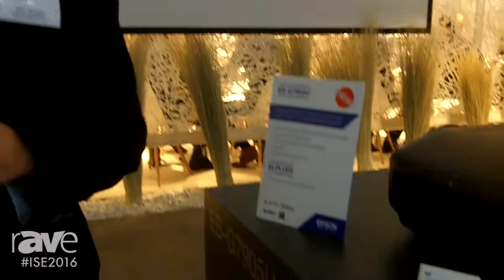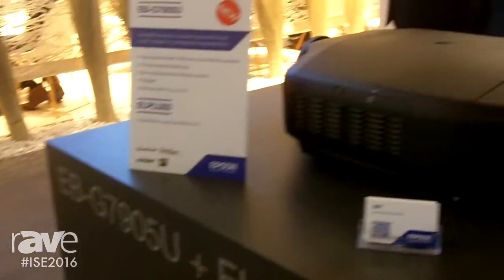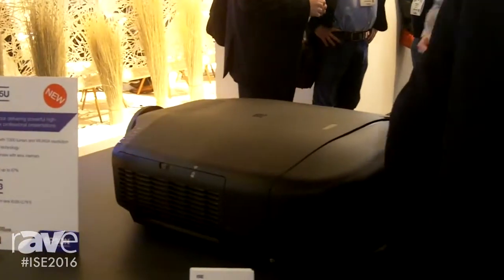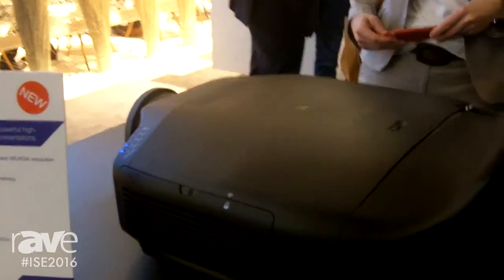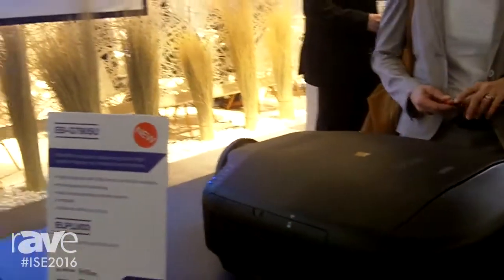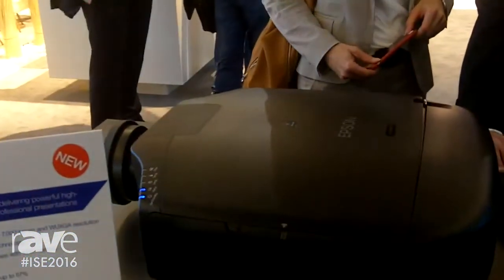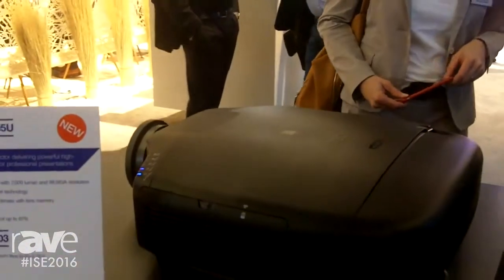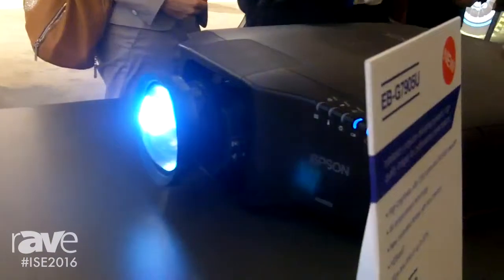ISE 2016: Epson Presents Pro G7000-Series Projectors